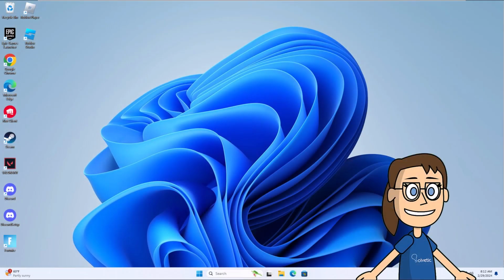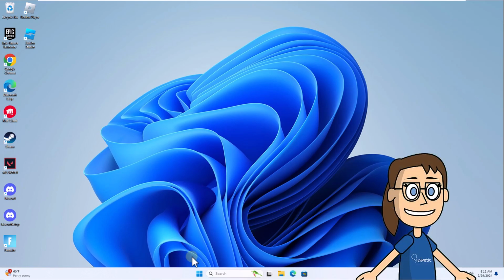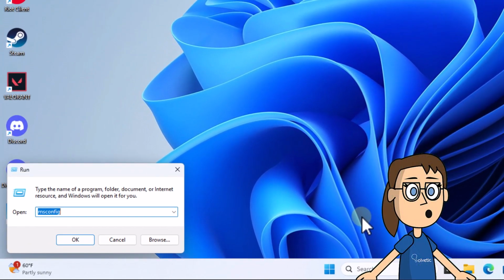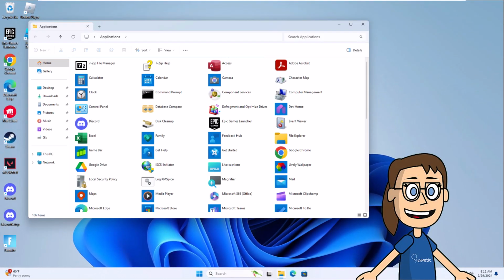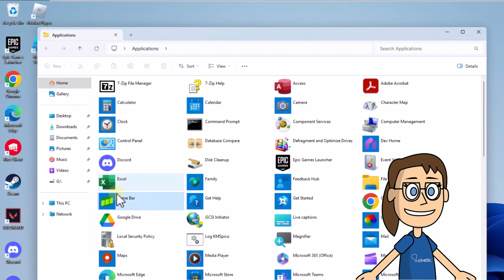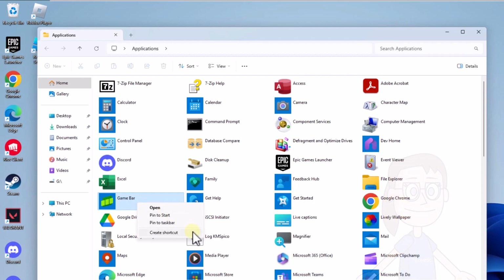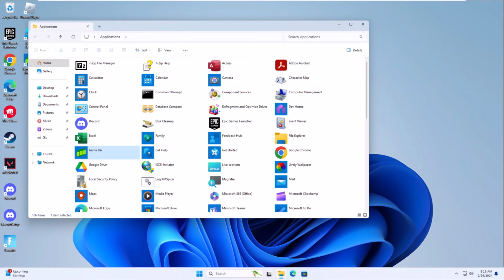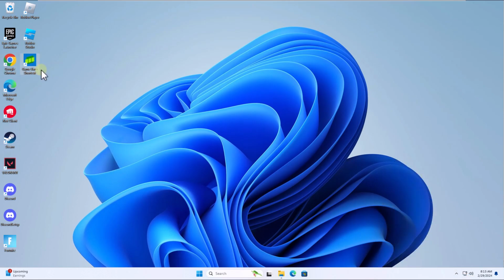How to Add an App on Desktop in Laptop Windows 11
Hello and welcome! If you're looking to add an app to your desktop for quick and easy access on your Windows 11 laptop, you've come to the right place. In this comprehensive guide, I'll walk you through step-by-step how to add an app to your desktop in Windows 11.

Adding apps to your desktop allows you to quickly launch your favorite applications without having to navigate through menus or search for them. Whether you're adding productivity tools, entertainment apps, or anything in between, the process is straightforward and easy to follow.

I'll show you how to create shortcuts to your favorite apps on the desktop, making them easily accessible with just a click. Additionally, I'll provide tips on organizing your desktop for a more streamlined user experience.

By the end of this guide, you'll have mastered the art of customizing your desktop on your Windows 11 laptop and will be able to access your favorite apps with ease. Let's get started on personalizing your desktop together!